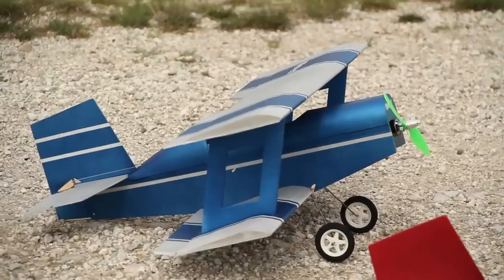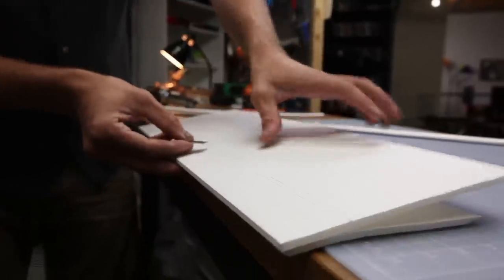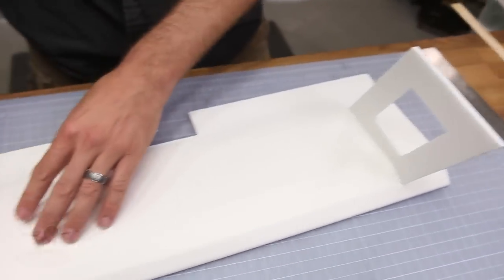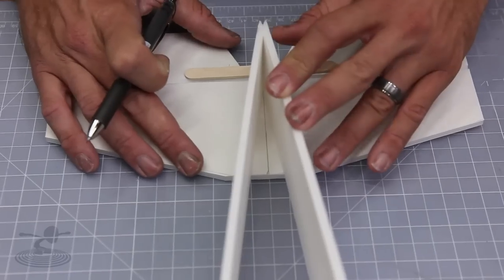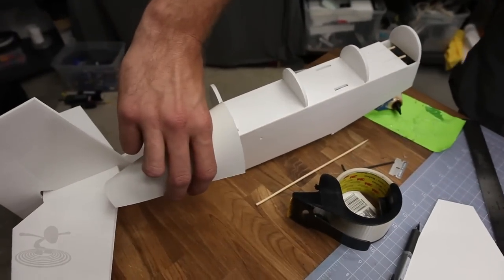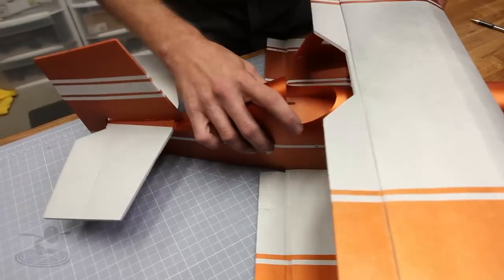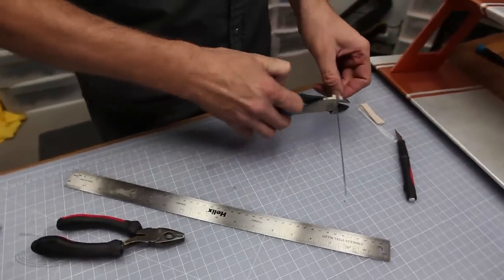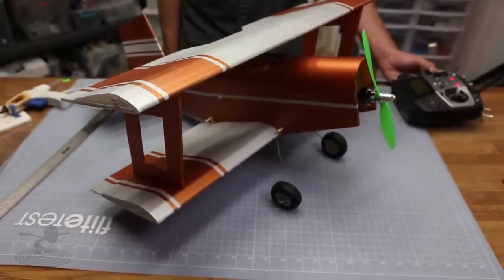Flite Test - Baby Blender Biplane - Scratch Build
The Baby Blender Biplane is a smaller version of the original large scale Blender RC airplane and it's also the 4th installment of the swappable fuselage series!